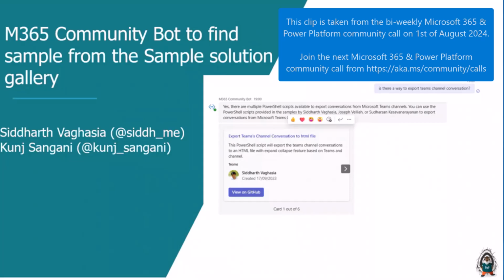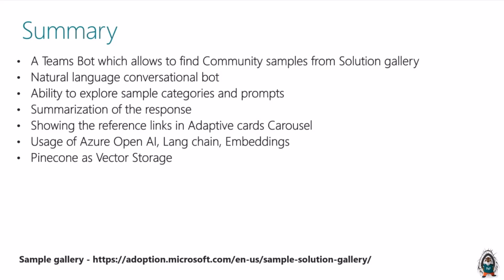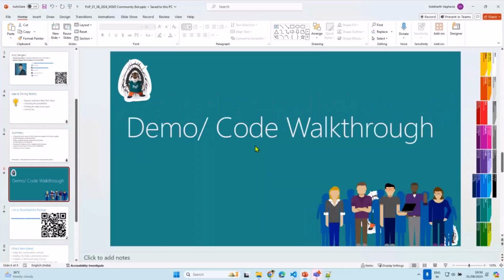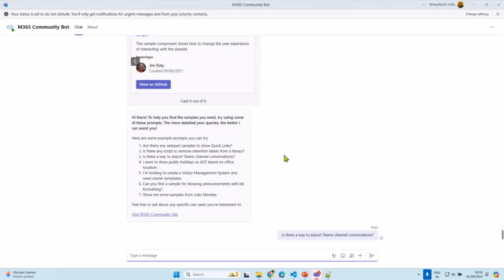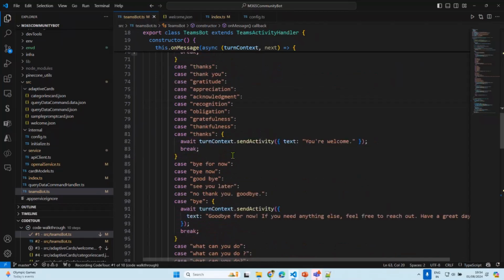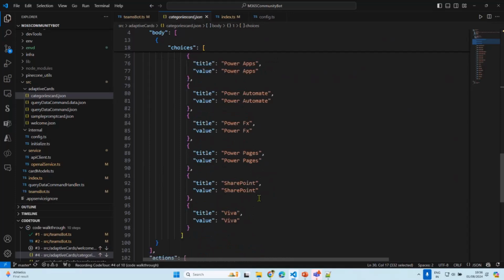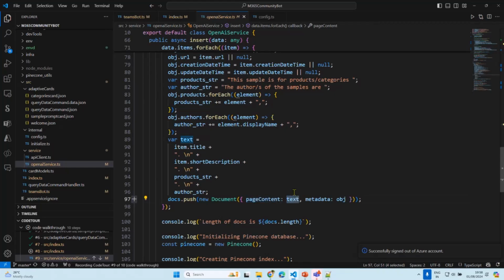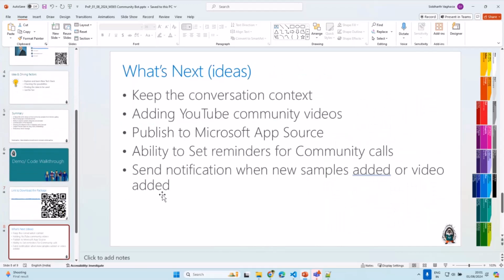Discover M365 & Power Platform Community Samples with the Finder Bot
📺  Explore how the Finder Bot helps you discover Microsoft 365 & Power Platform community samples with ease.

📽️ This demo is from the from the bi-weekly Microsoft 365 & Power Platform community call August 1, 2024